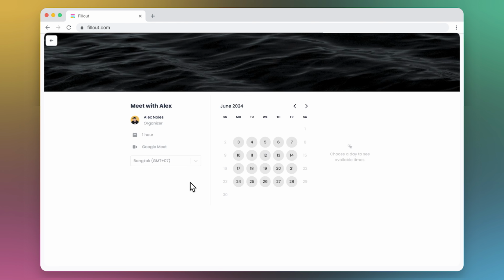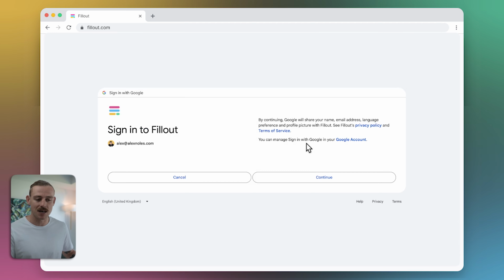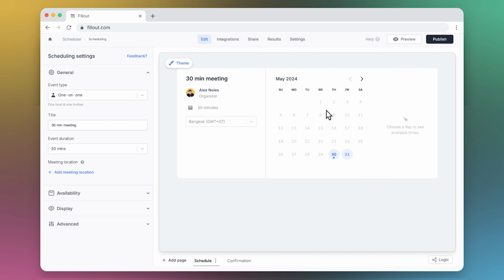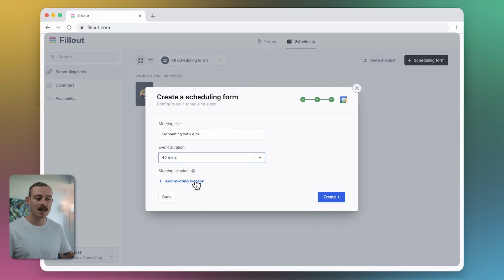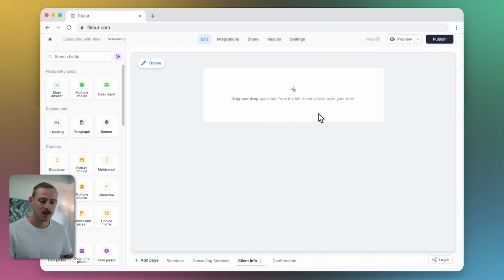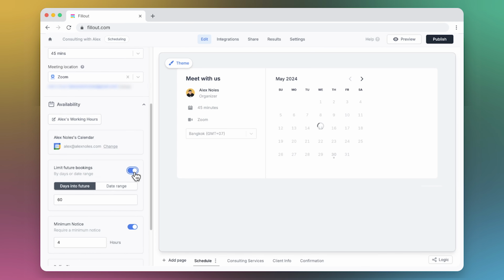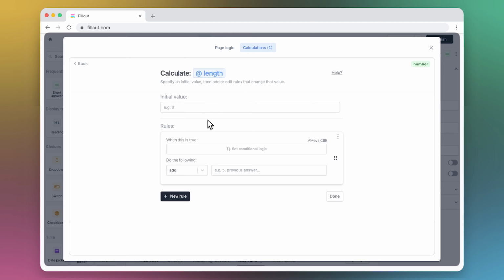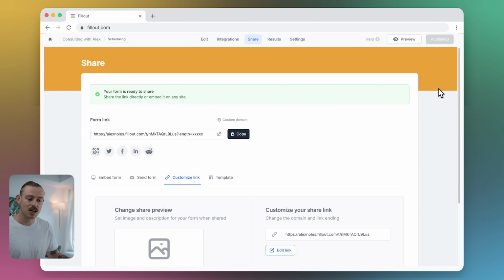How to make calendar forms with Fillout Scheduling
Create forms that allow invitees to book meetings on your Google Calendar for free. Customize your availability by selecting preferred hours, buffer times, and more.

In this tutorial, we'll show you how you can create scheduling forms that are flexible and customizable.

0:00 - Intro
0:19 - How it works
0:46 - Overview
1:11 - Managing forms, calendars, and availability
1:26 - Changing appointment details
1:49 - Creating a scheduling form
2:19 - Optionally adding other pages
2:36 - Viewing page logic and integrations
2:51 - Customizing availability
3:03 - Using answer piping and URL parameters
3:51 - Customizing the form's design
4:14 - Outro